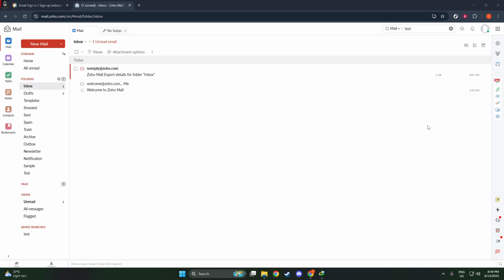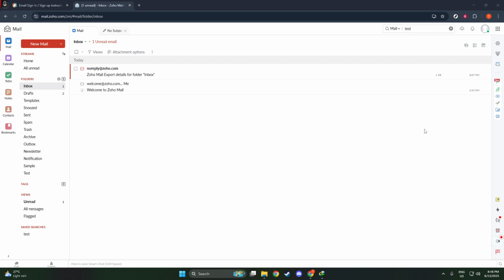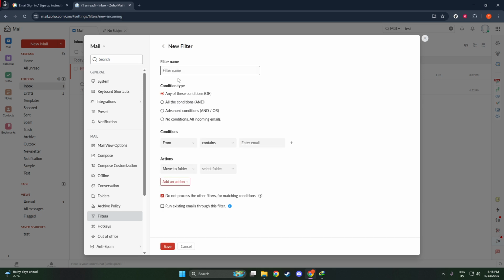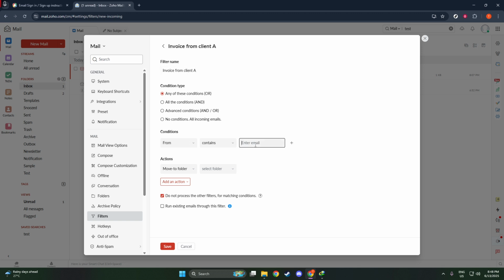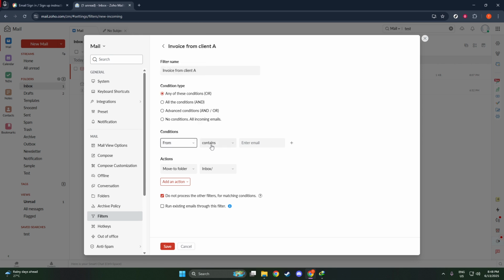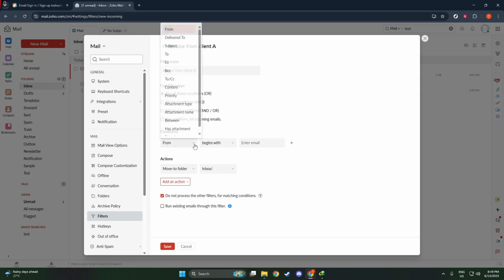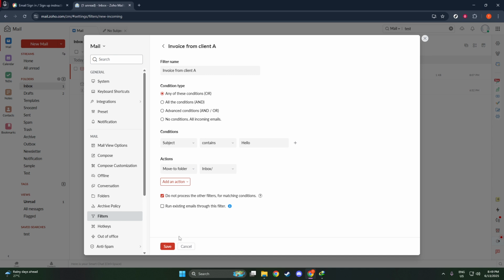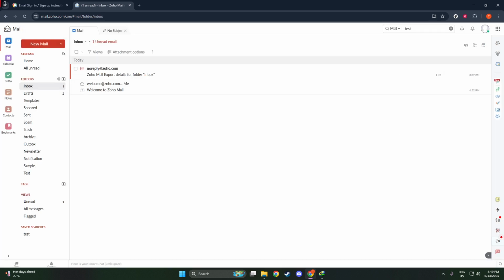How to Create Rules in Zoho Mail [2026 Full Guide]